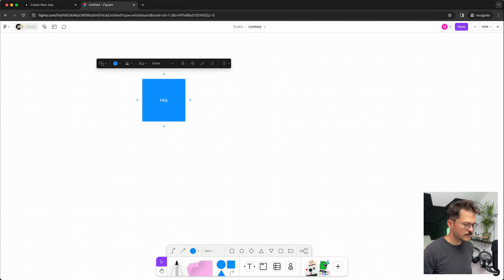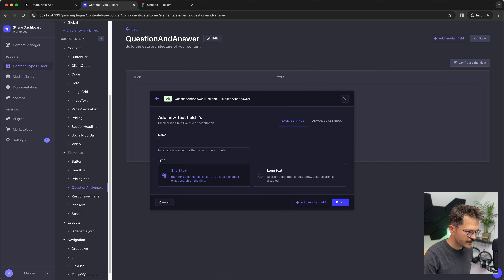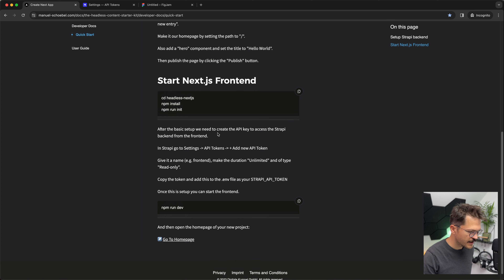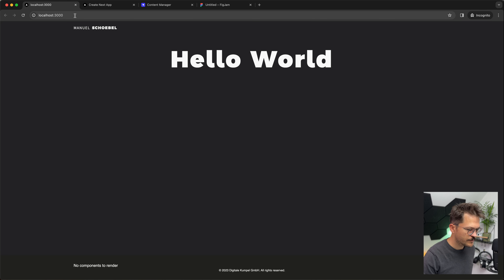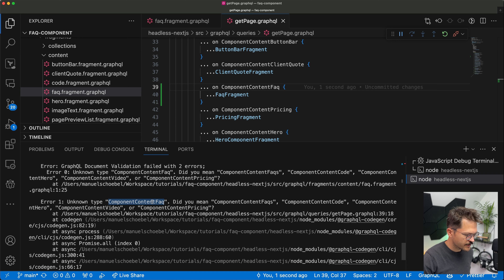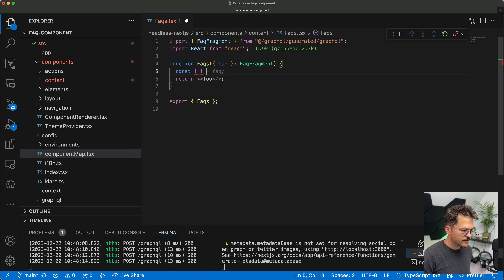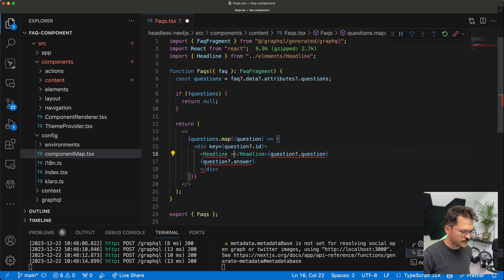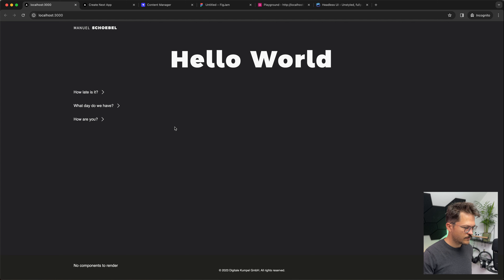Strapi Next.js 14 Component Tutorial - Build a FAQ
In this tutorial we will create an FAQ component in Strapi but also the Next.js frontend. We will setup a project from scratch using the Headless Content Starter Kit. But of course you can follow the tutorial using any Strapi and Next.js setup. We will be using Strapi, Next.js and GraphQL for showcasing the concepts.

If you want to see how the final version of the FAQ looks like, checkout the bottom of the landing page of the Headless Content Starter Kit where it is being used: